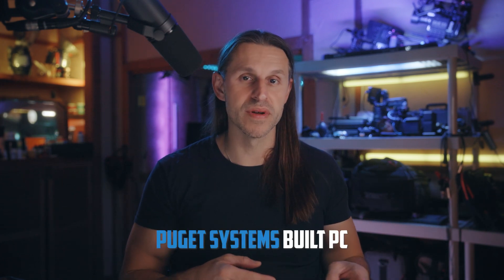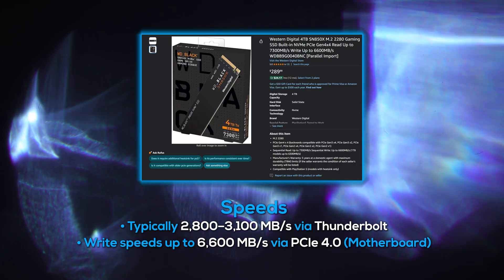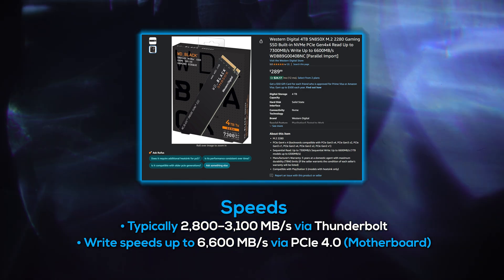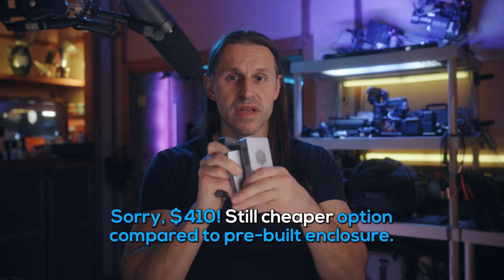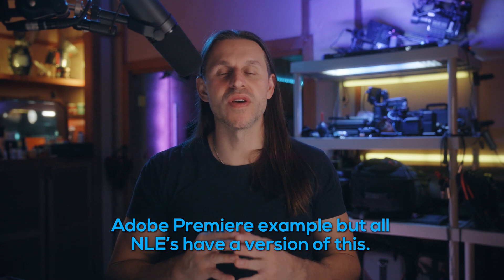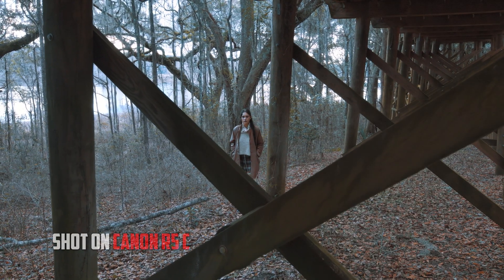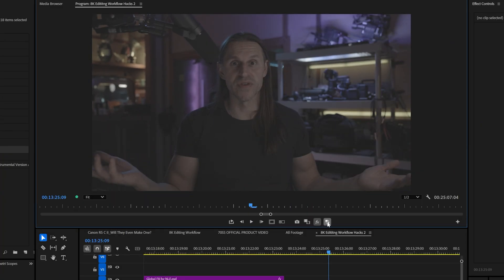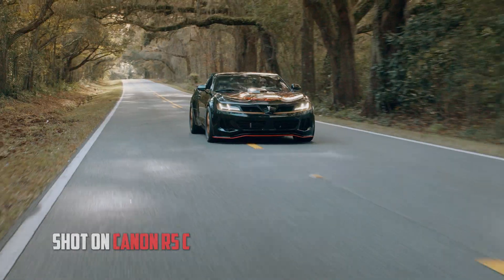8K RAW Editing on a Budget: Making it Work with Your Computer (Canon R5 C & RAW In General)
8K RAW From my Canon R5 C has been a lot more demanding than footage to edit than my RED's RAW r3d files. I have been developing this workflow of editing Canon's RAW for almost 3 years now. In this video I share MANY TIPS on how to get the best real time editing performance your computer is capable of providing. Most of the editing tips are universal across other NLE software but a coupe possibly specific to Adobe Premiere which is the NLE i have edited on for 23 years now.

NVMe Drives & Thunderbolt Enclosure:
• WD 4TB SN850X M.2
• SAMSUNG 990 PRO Heatsink SSD 4TB
• ACASIS Thunderbolt Enclosure with Cooling Fan
• Thunderbolt Card For PC - BUT CHECK COMPATIBILITY!

Regular SSD & Cable (More storage for less Money provides decent Editing):
• SAMSUNG 870 QVO SATA III SSD 8TB
• StarTech USB C to SATA Adapter

Normal External Hard Drive for Data Backups (NOT EDITING):
Seagate 8TB External Hard Drive (NOT RECCOMENDED FOR EDITING)
WD 8TB External Hard Drive (NOT RECOMENDED FOR EDITING

Camera Gear
• CANON R5 C
• CANON RF 24-70 f/2.8
This is the lens I used in 80% of the shots showing my R5 C footage...

• Angelbird AV PRO CFexpress B SE 1 TB Memory Card
• CANON R5 Mark II
• CANON R5